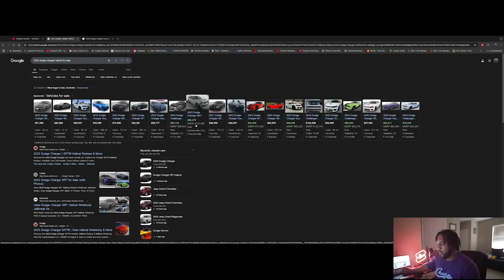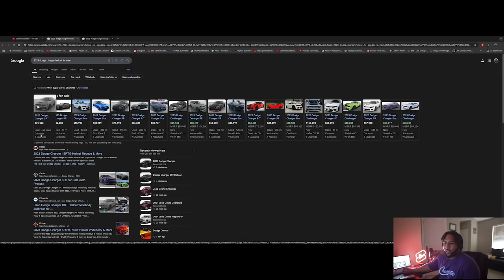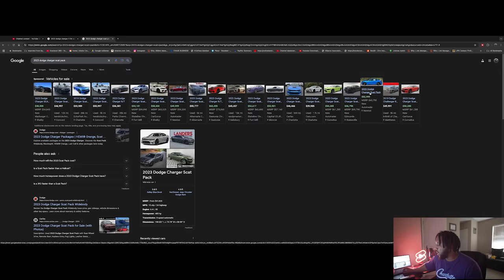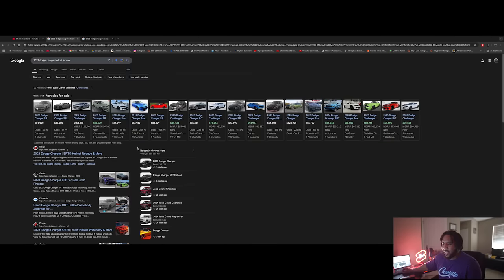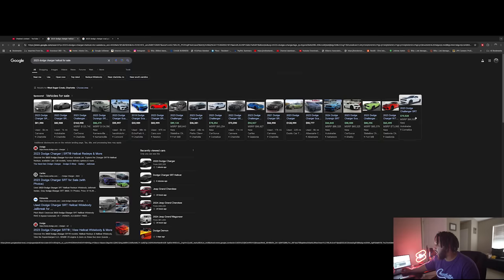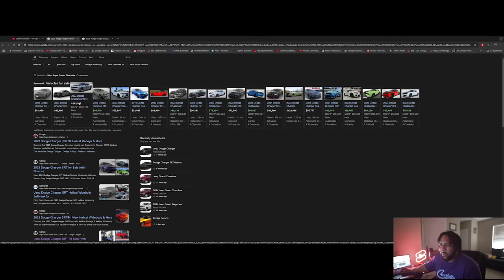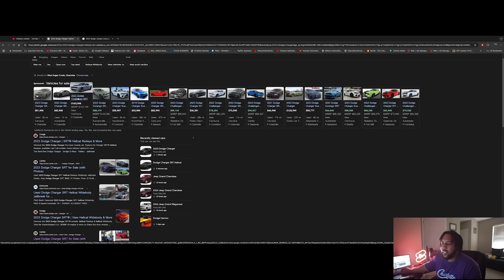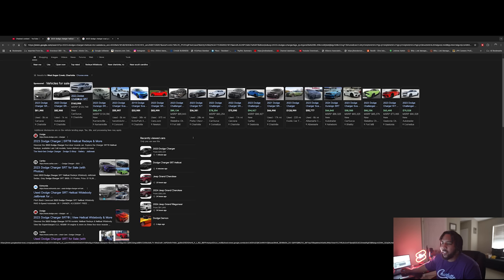New Hellcat Charger & Charger Scatpack 392's are SOLD OUT | "USED" Only!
All New 2023 Hellcat Charger & Charger Scatpack 392's are SOLD OUT | "USED" Only! New 2023 Dodge Charger Hellcat and 2023 Dodge Challenger Hellcat's are SOLD OUT and gone from Dodge Dealerships as only USED 2023 Dodge Charger and 2023 Dodge Challengers are LEFT!!! (MUST WATCH)...